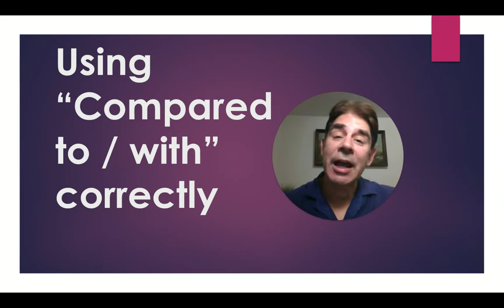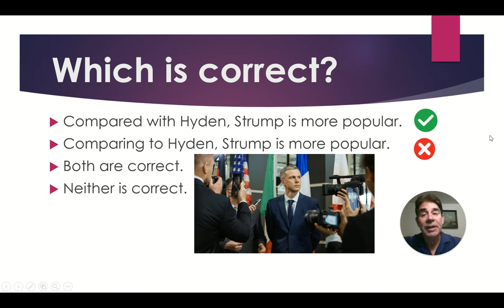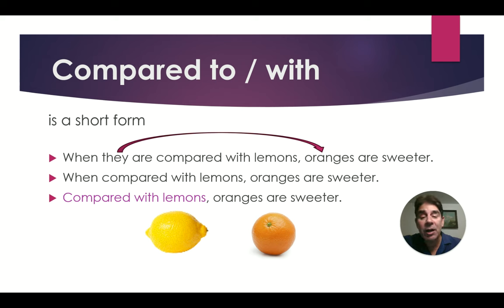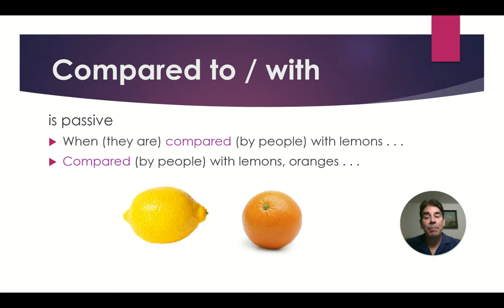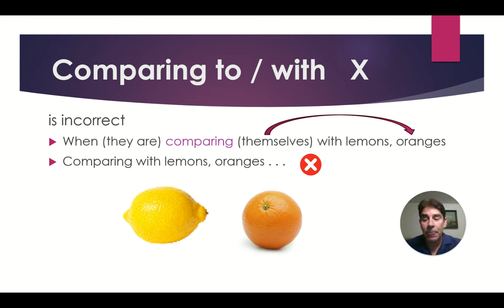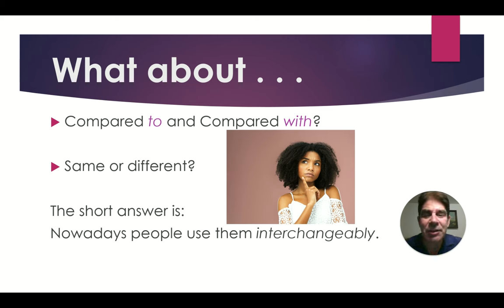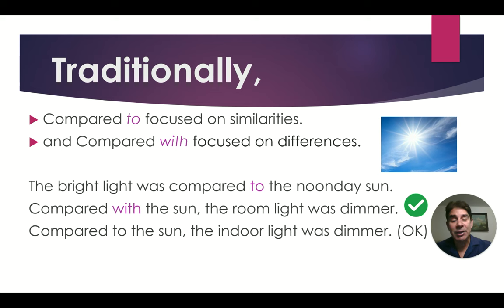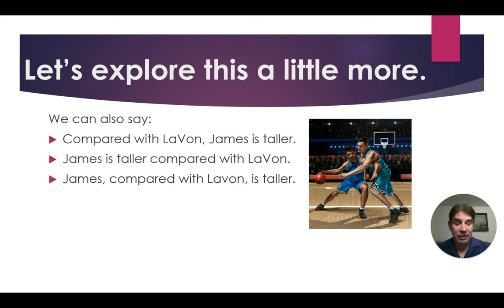How to learn English: Using "Compared with / to" correctly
This video deals with the phrases "Compared to" and "Compared with" in English.